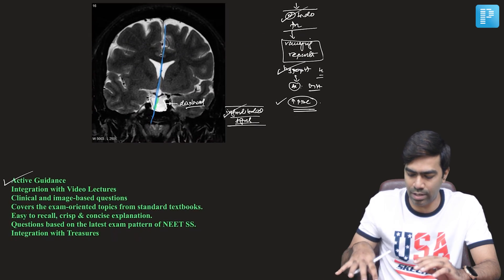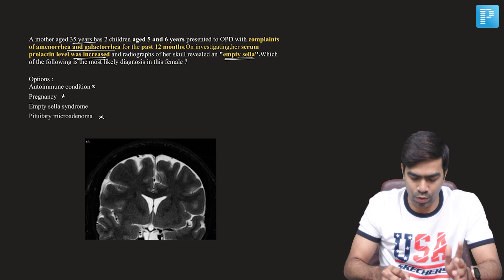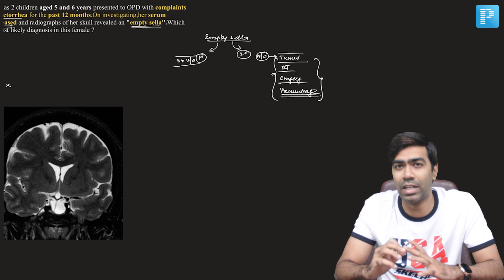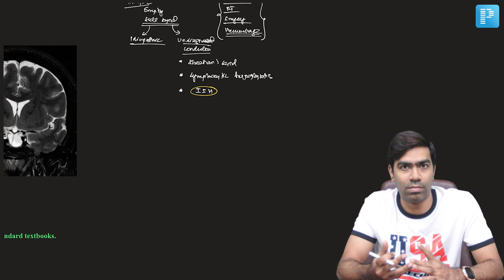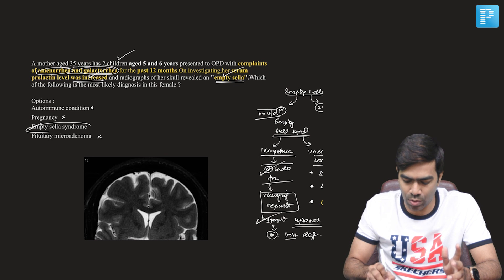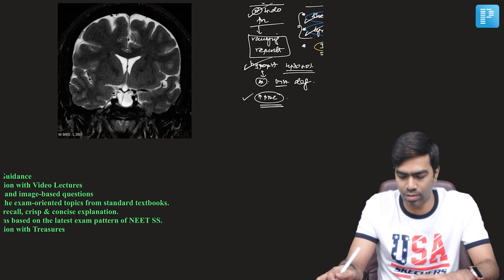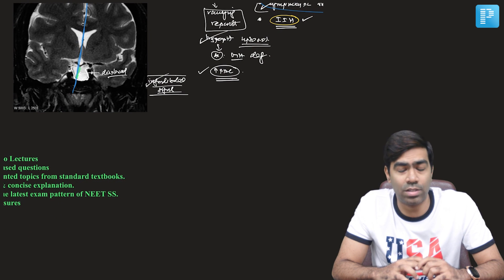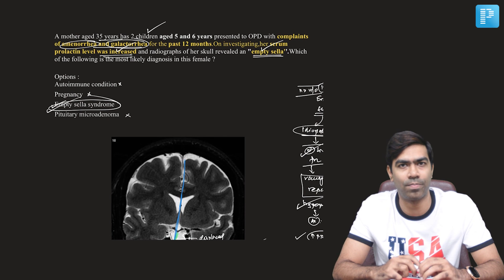High Yield Question Discussion | QBank 2.0 | Dr. Dilip Kumar | NEET SS 2.0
Watch High Yield Question Discussion by PrepLadder's NEET SS Faculty for Internal Medicine - Dr. Dilip Kumar. From this exclusive video, you will learn about the following QBank 2.0 features:

- Active Guidance
- Integration with Video Lectures
- Clinical and Image Based Questions
- Coverage of Exam Oriented Topics from Textbooks
- Easy to Recall, Concise, and Crisp Explanation
- Questions Based on Latest NEET SS Pattern
- Integration with Treasures

Plus, he will answer a High Yield NEET SS Question along with tips for Clinical Diagnosis, Clinical History, and more!

Enjoy 7-day free access to SS Medicine - Cardiovascular
SS Surgery - Urology
SS Pediatrics - Pediatrics Gastroenterology & Hepatology